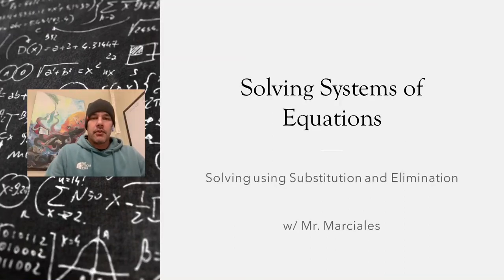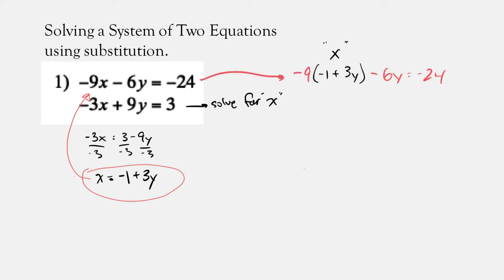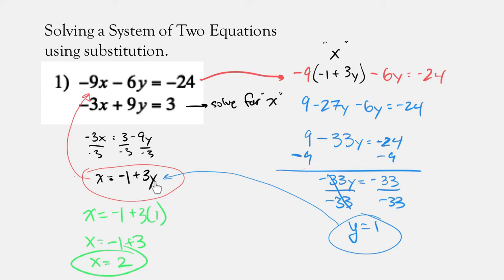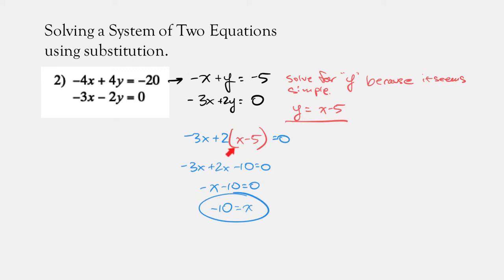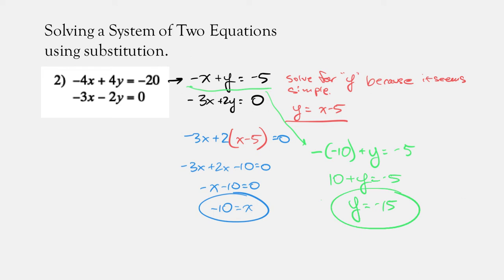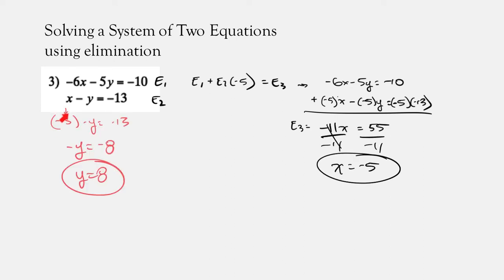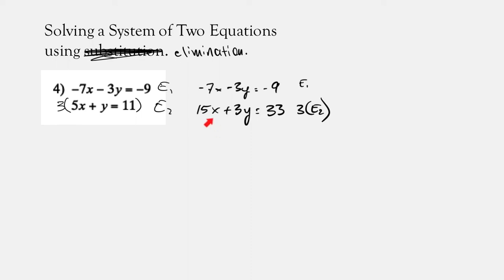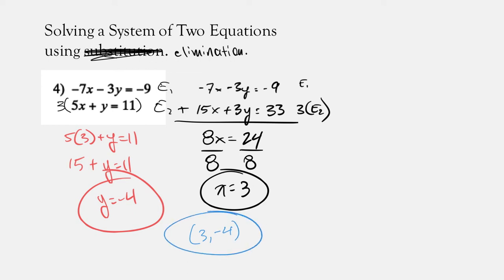Solving Systems Sub and Elim